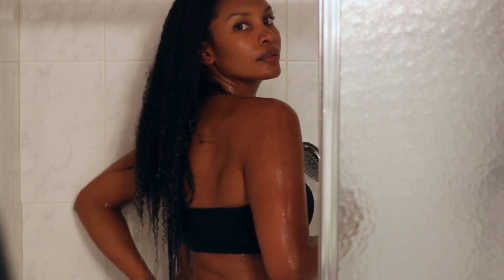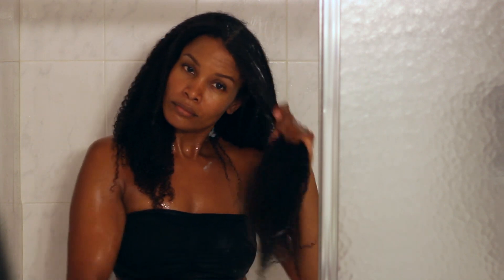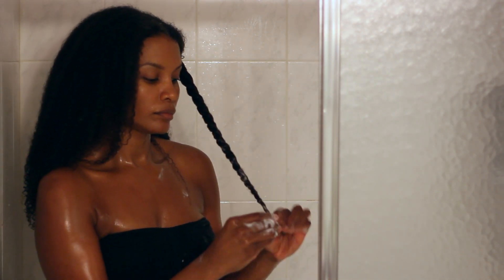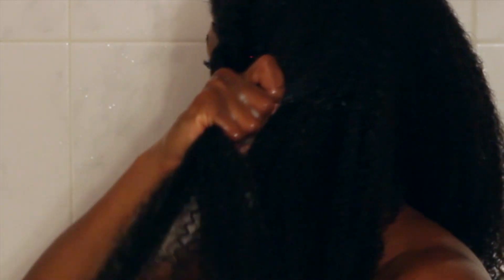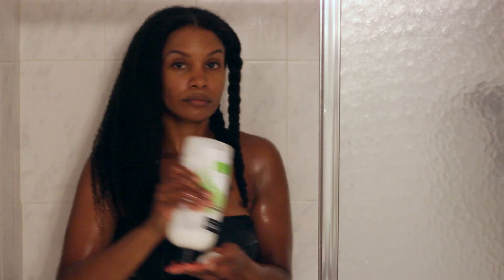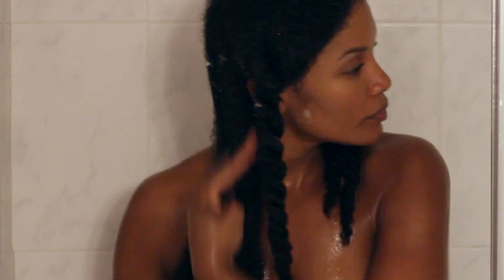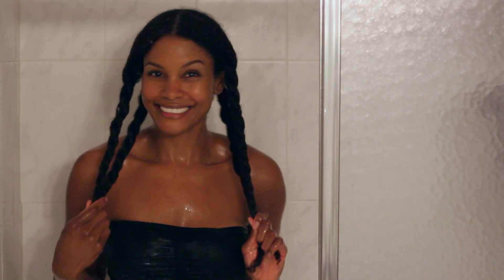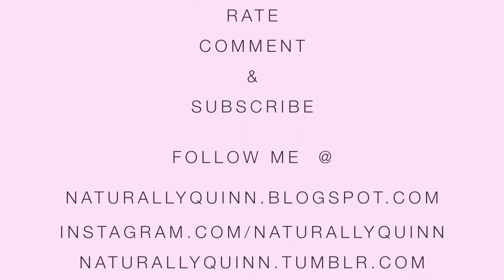Long, Natural Curly Hair | Co-wash and Finger Detangle Routine (3c/4a Low Porosity)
Here is how I detangle my long, naturally curly hair.  And how easy finger detangling is. No hair tools needed!

W A T C H I N H D

R A T E,  C O M M E N T  &  S U B S C R I B E

P R O D U C T S  U S E D :

T r e s e m m é   C o n d i t i o n e r- F l a w l e s s  C u r l s :

H a i r   C a t c h e r :